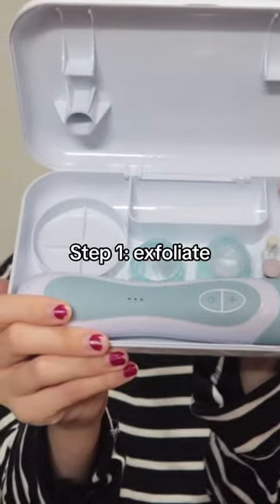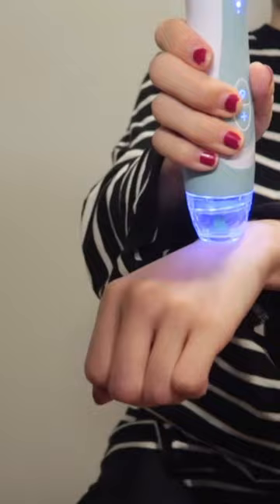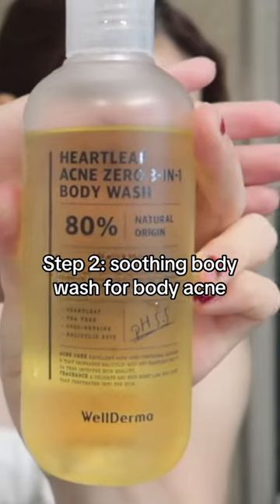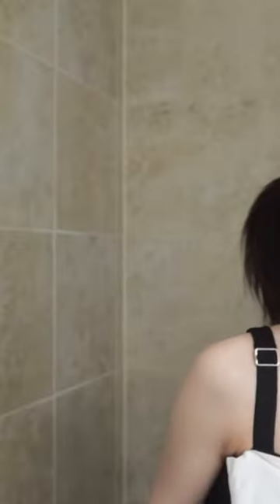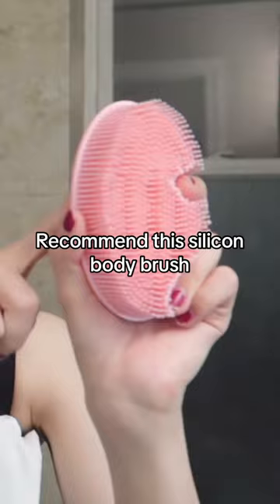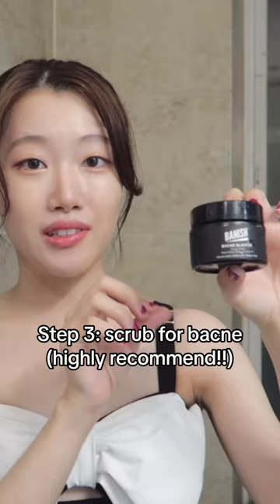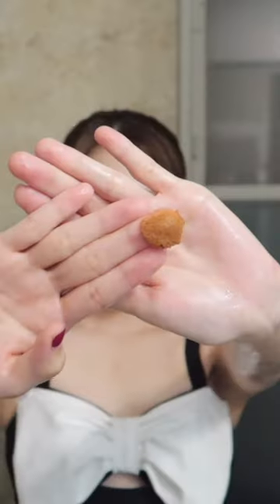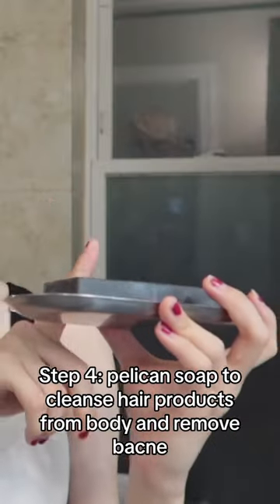Body skincare to remove acne and achieve smooth, glass-like skin✨